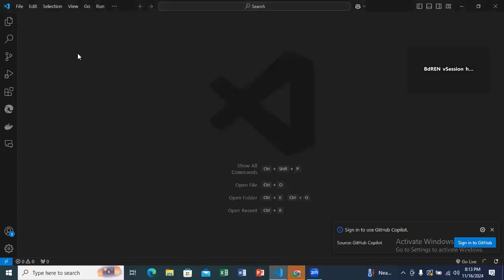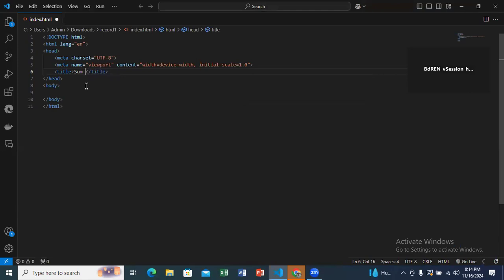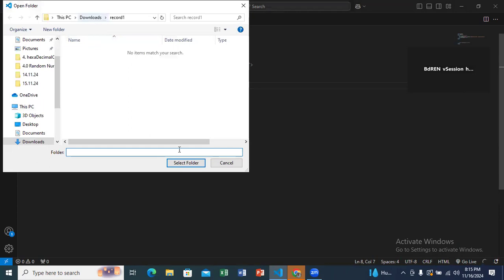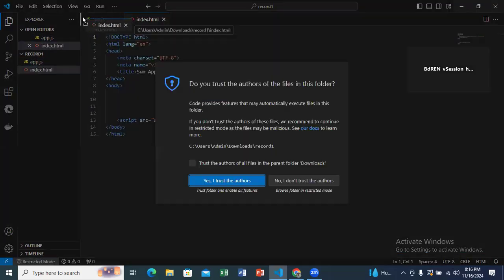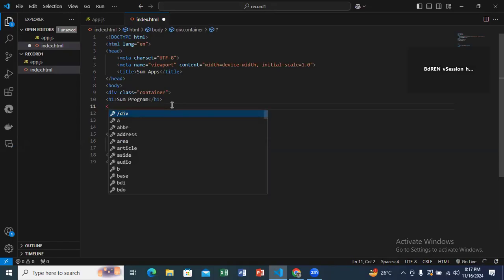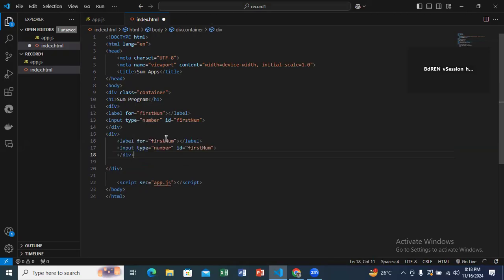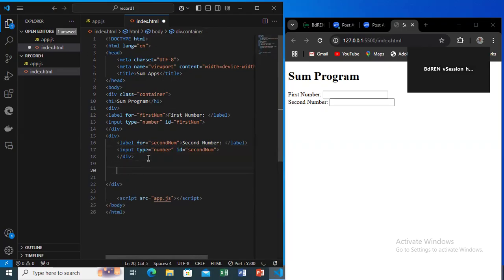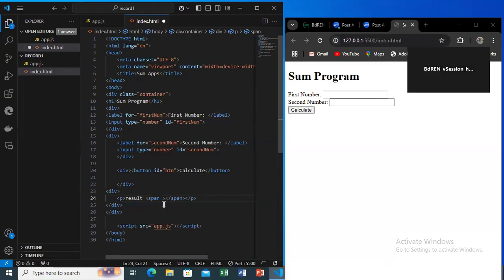Project 1: Two input numbers in html, add by JS DOM and style by CSS html portion part 1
DOM
HTML portion